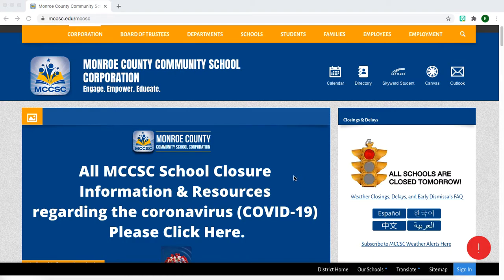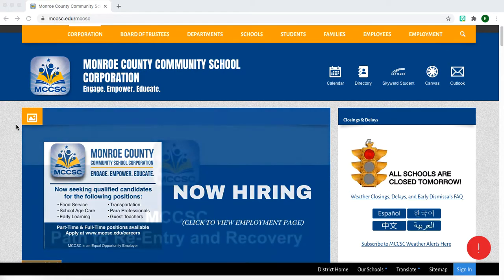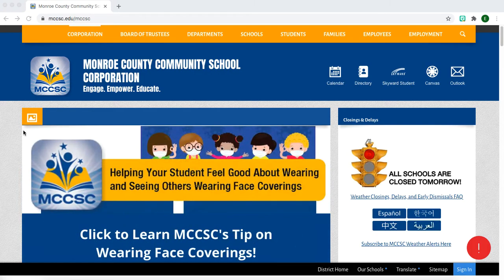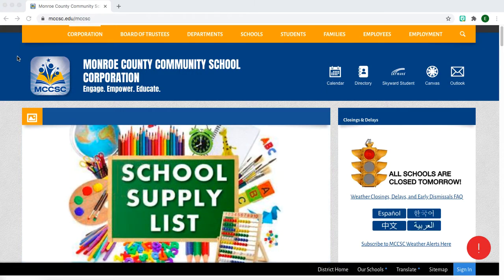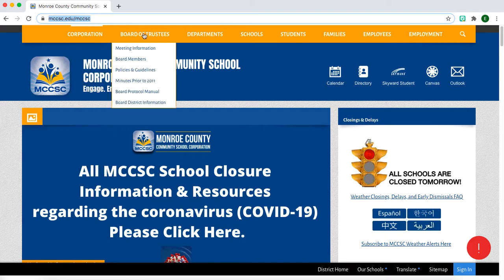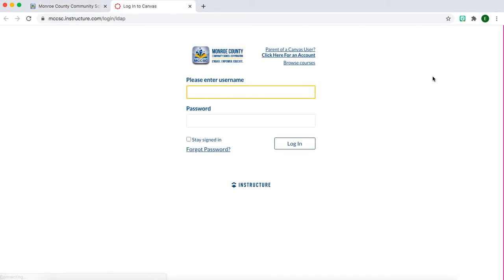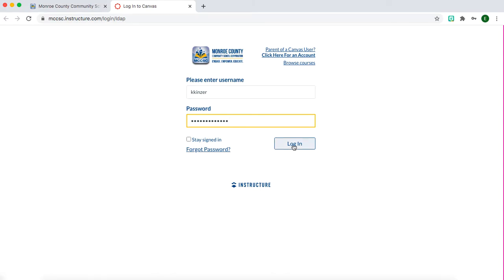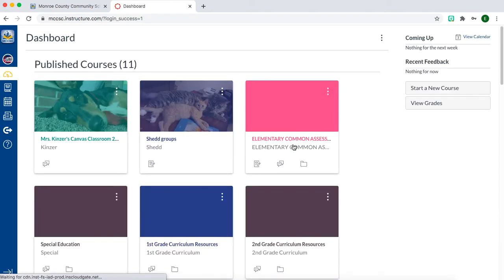How to...Log into Canvas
Watch this video for a step-by-step tutorial for logging into Canvas.